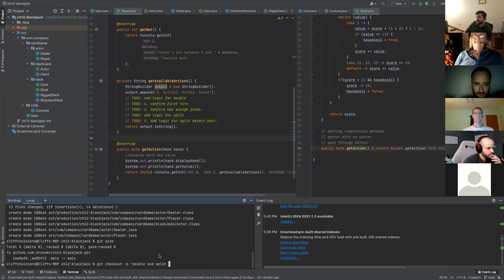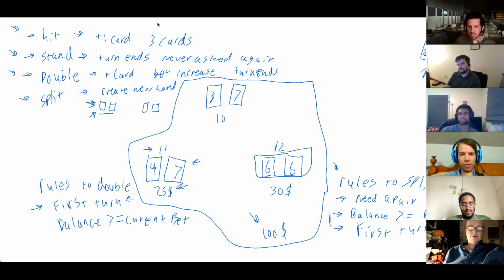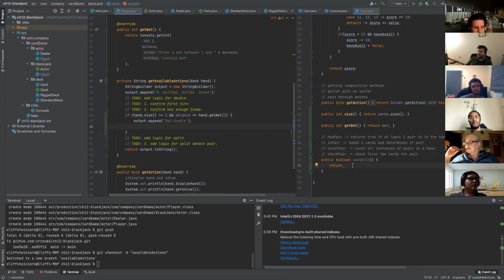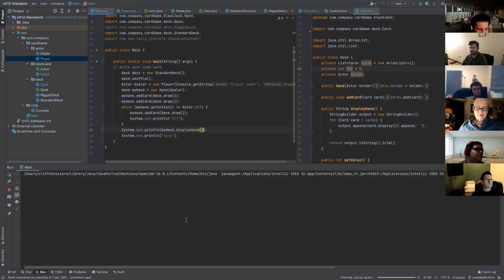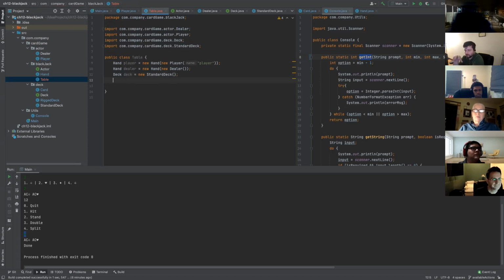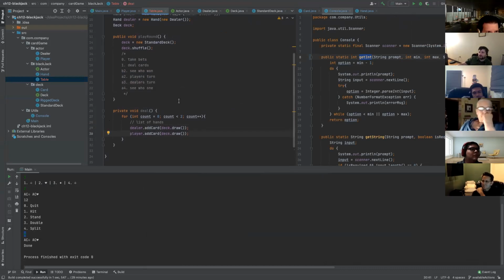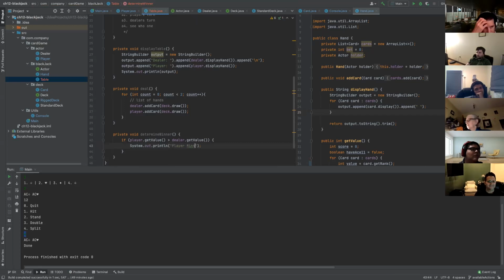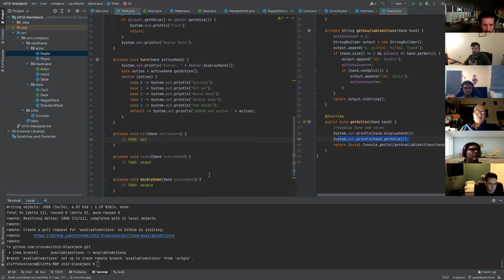ch12 Java blackjack 5